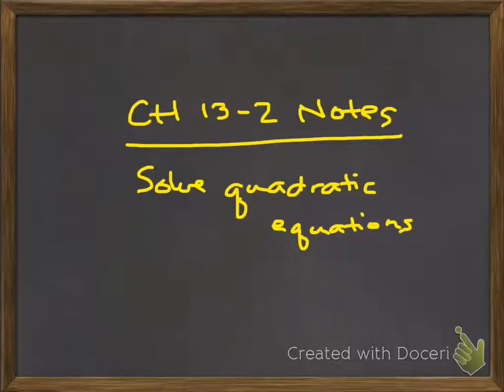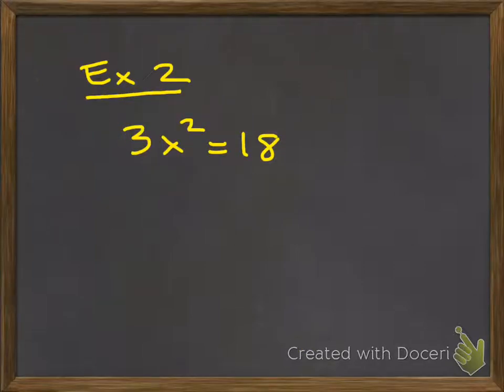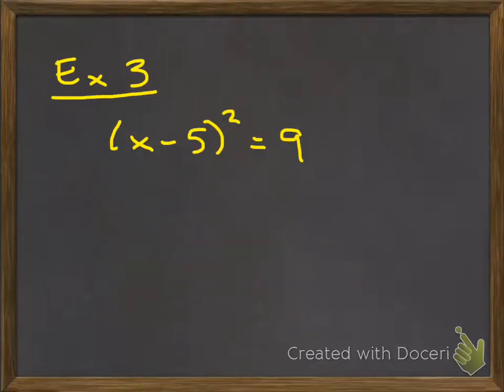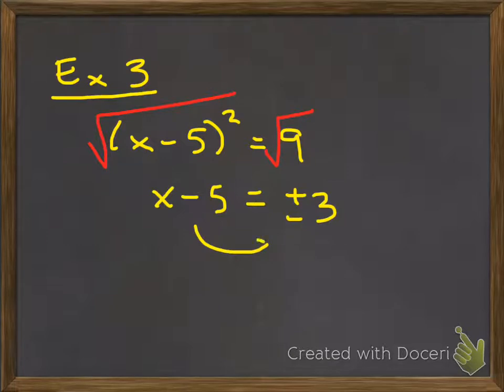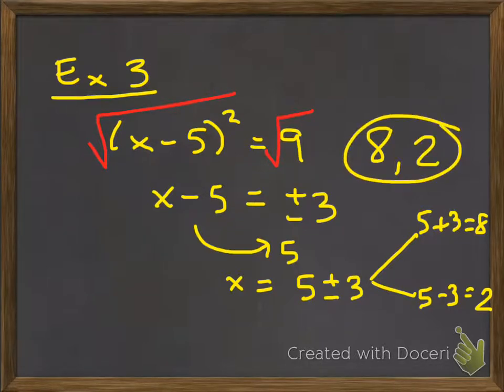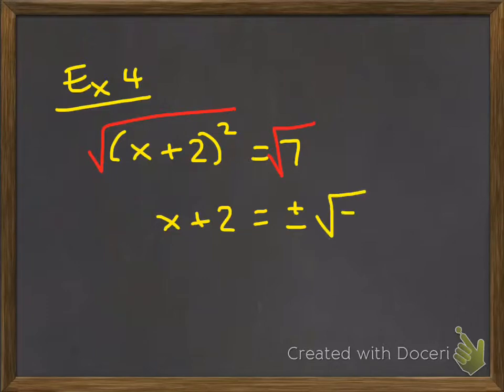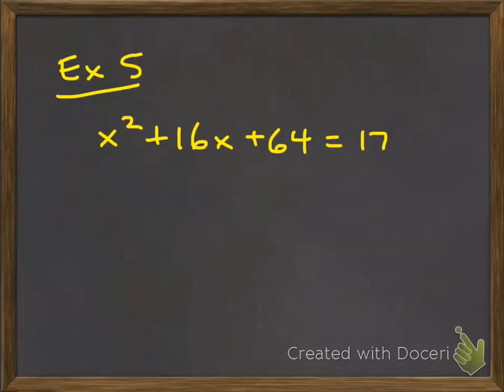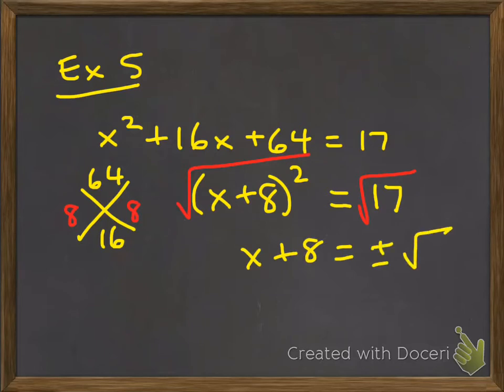CHAPTER 13-2 Notes